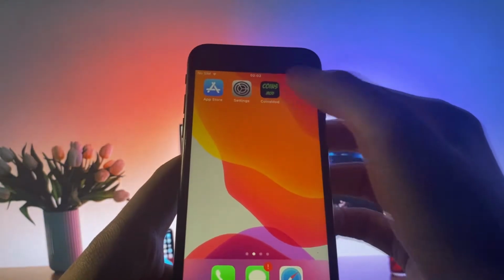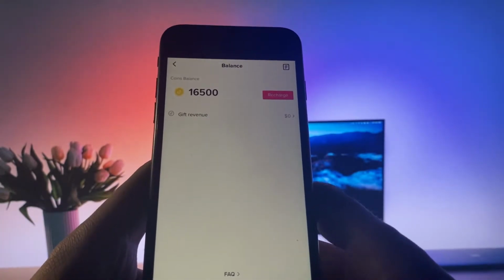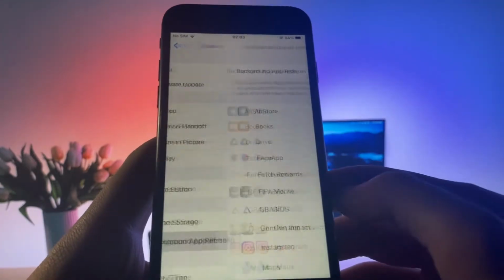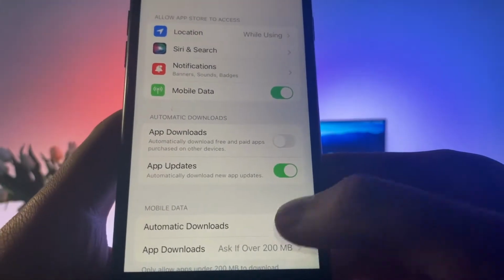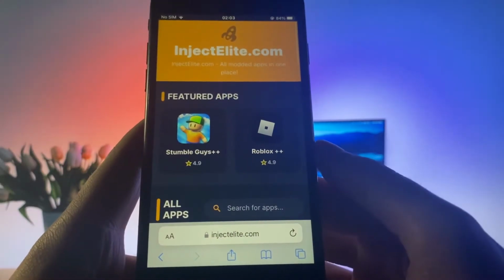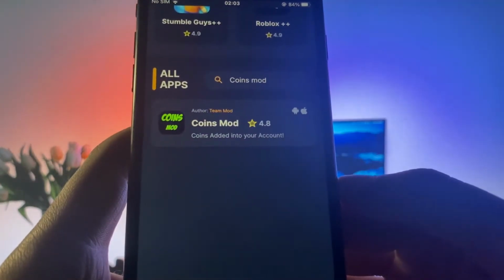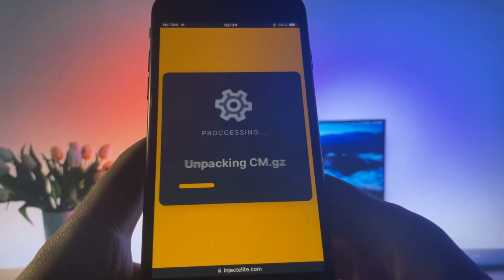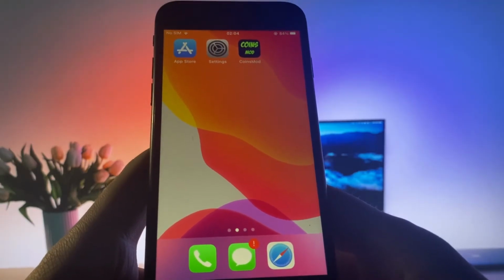How I Get Free Tik Tok Coins - Unlimited TikTok Coins for Free 2023 Tutorial! Android iOS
Hey guys, if you want some free tik tok coins then you are in the right place. In this video I will show you how to get tiktok free coins in less than 10 minutes. Its completly easy and all you need to do is just watch this video and follow every further step you see on the website. Make sure to complete everything correctly and it will work for sure. Enjoy